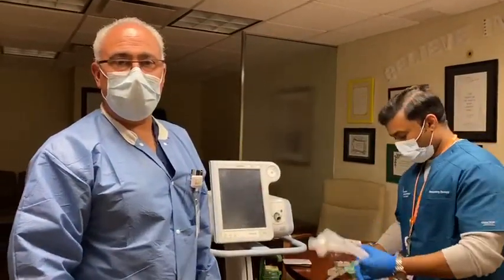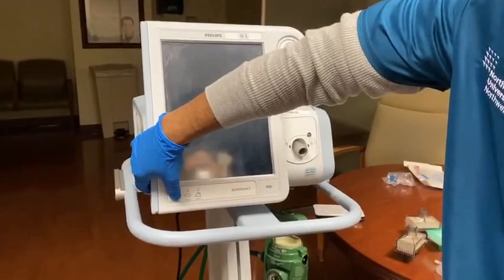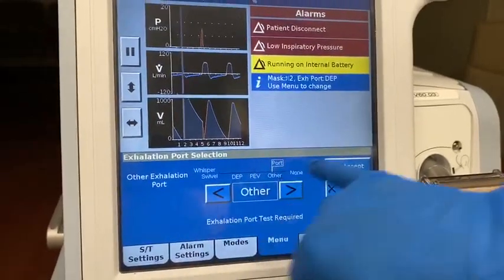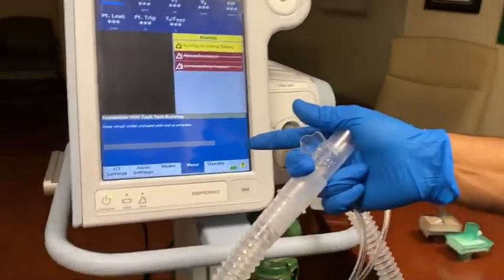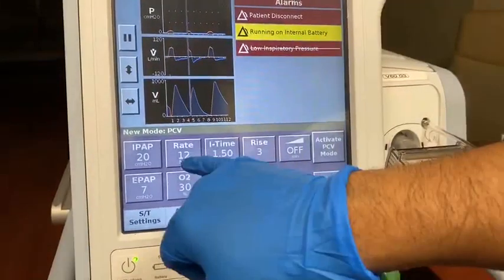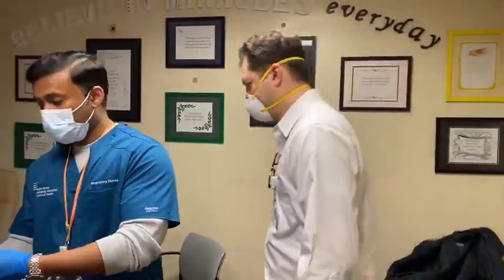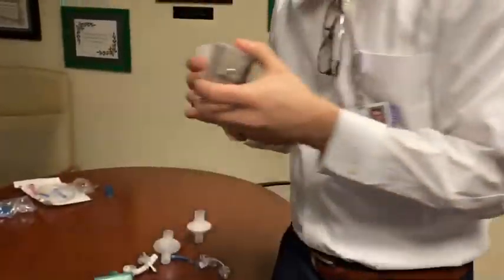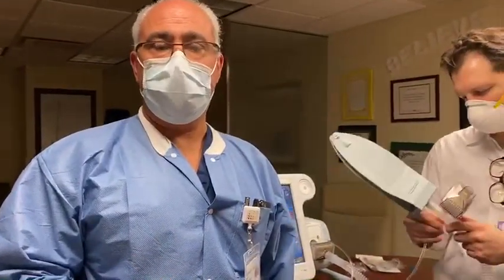COVID-19 3D Printed Ventilator Adapter for BiPAP Machine from Northwell Health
Video courtesy of Northwell Health, New York State’s largest health care provider and private employer. Drs. Hugh Cassiere, Stanley John and Todd Goldstein describe how they designed and 3D printed a tool to convert hospital BiPAP machines into functioning ventilators.